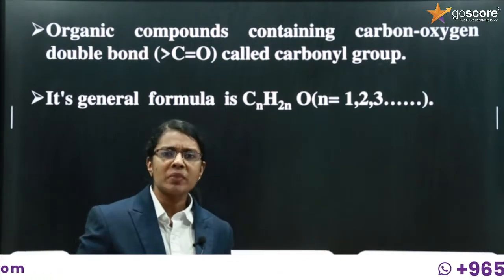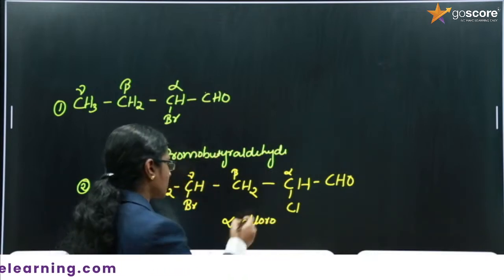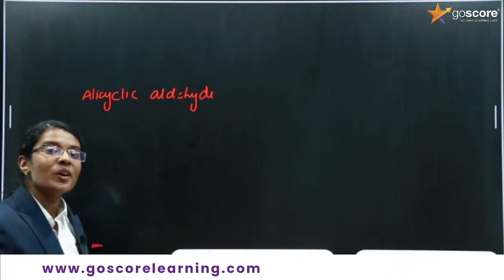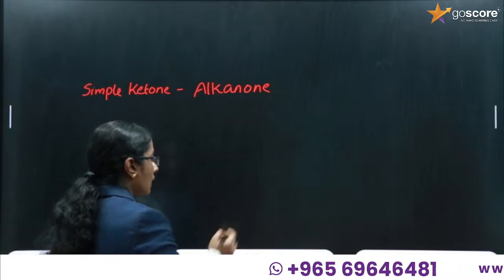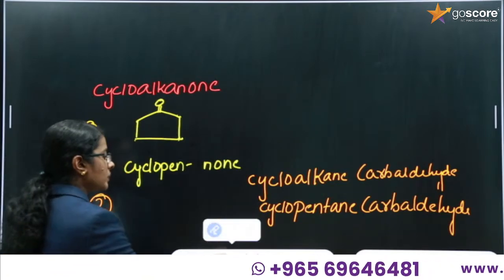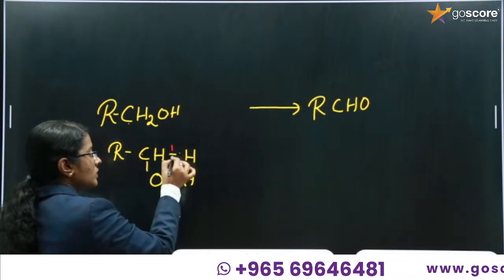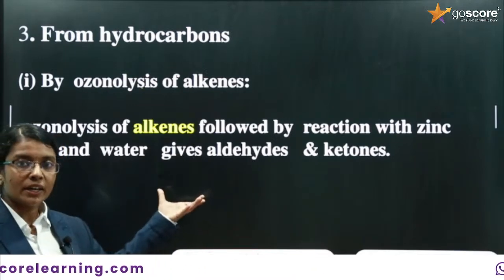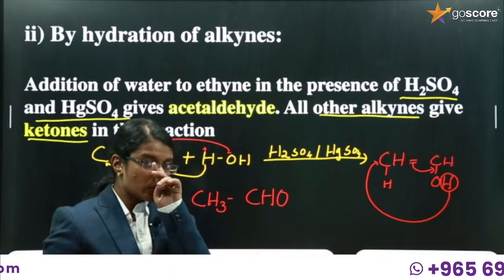CBSE Grade 12 - Chemistry | Chapter 12 - Aldehyde, Ketone & Carboxylic Acid | Goscore Learning